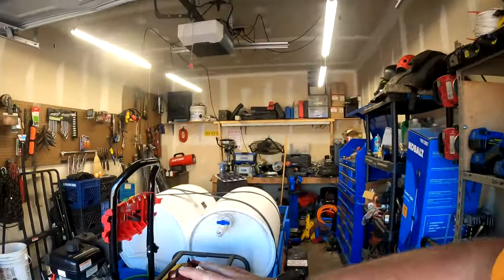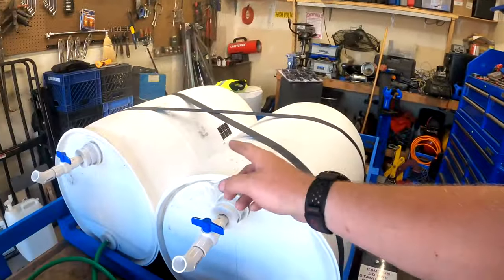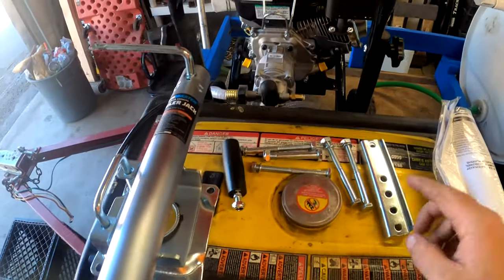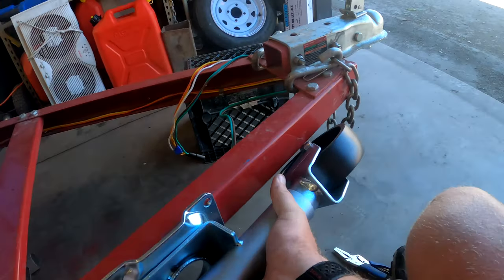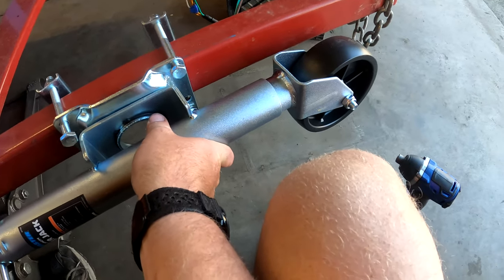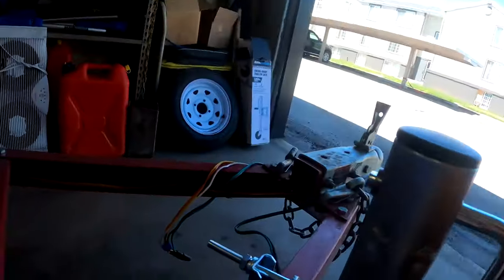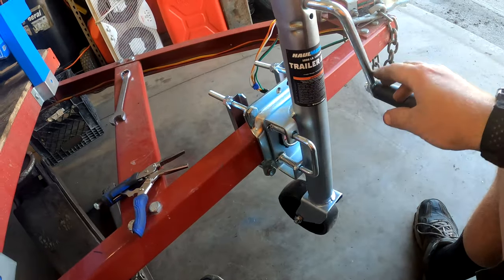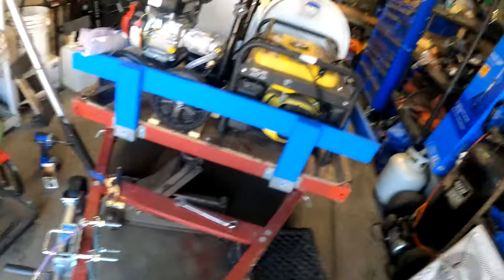Swing Trailer Jack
Got the Swing Trailer Jack on the trailer so this thing is easy to move around with it all full or empty.

Snapchat- diycharles add as friends and or chat with me there.